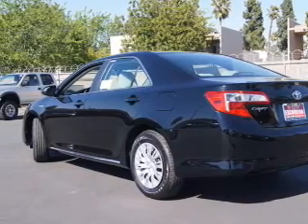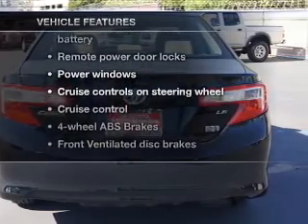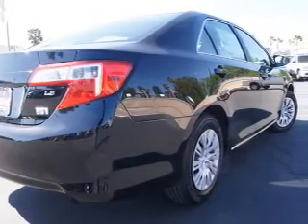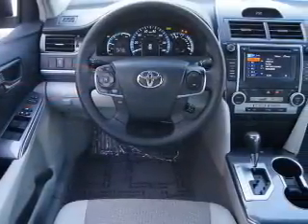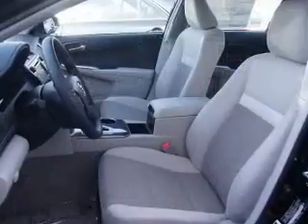2013 Toyota Camry Hybrid - Escondido CA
This vehicle represents similar vehicles available at Toyota of Escondido.
Year: 2013
Make: Toyota
Model: Camry Hybrid
Trim: LE
Engine: 2.5 liter inline 4 cylinder 16 valve MPFI DOHC Hybrid
Transmission: Automatic CVT
Color: Attitude Black
Mileage:
Address:
999 North Broadway